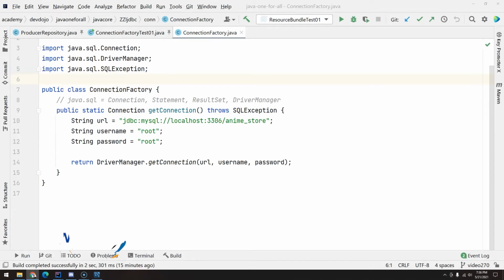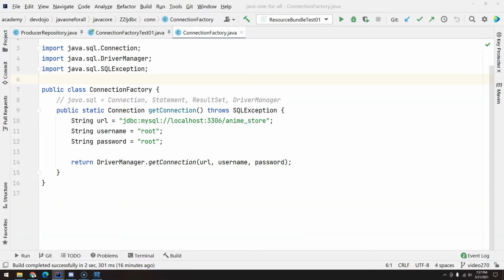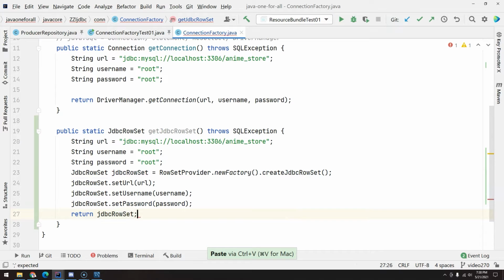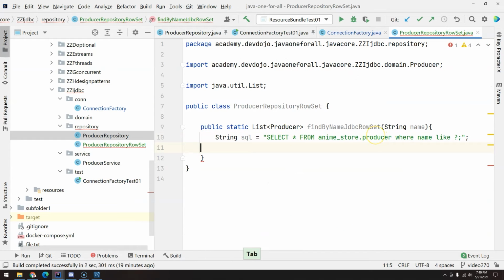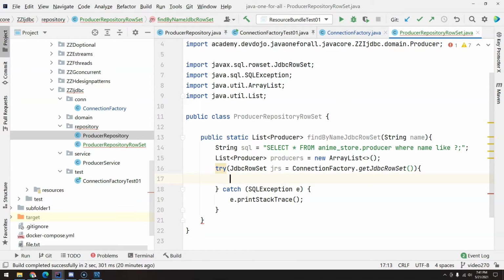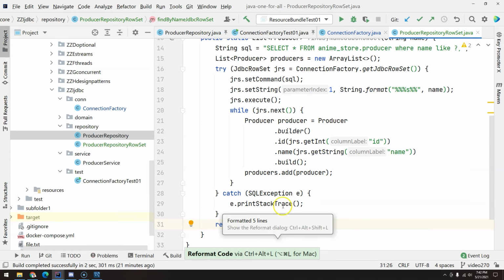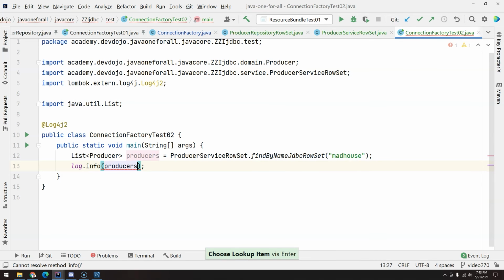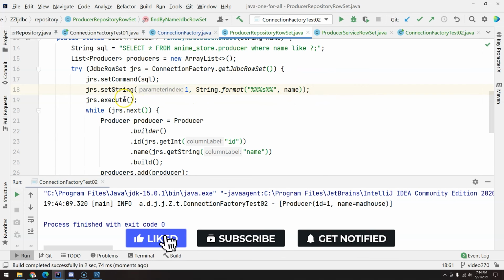271 - JDBC pt 20 - Connected RowSet - JdbcRowSet pt 01